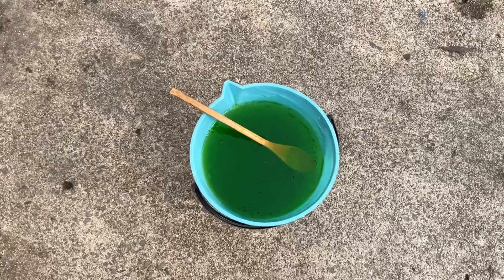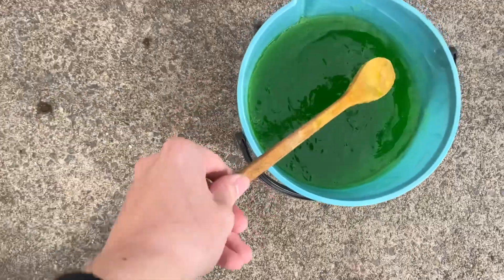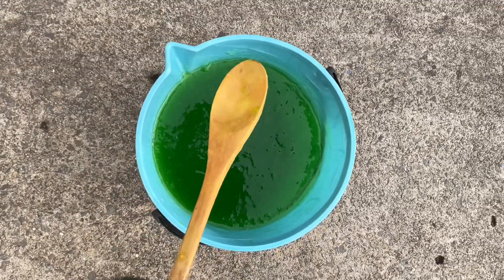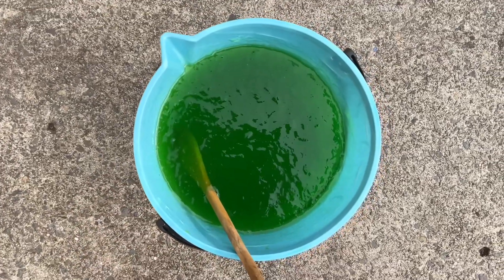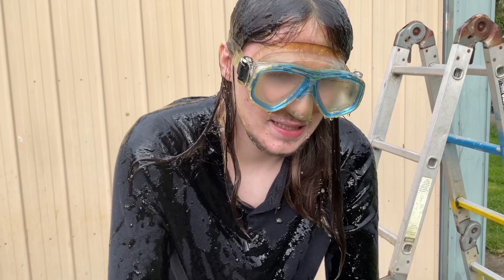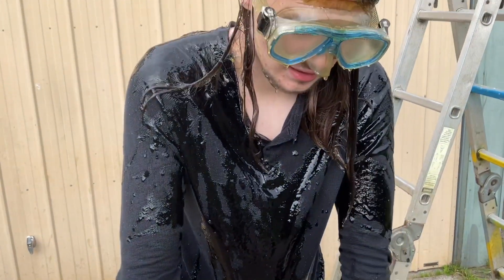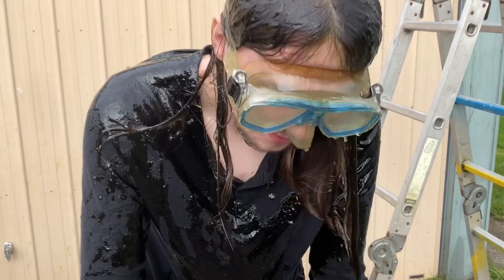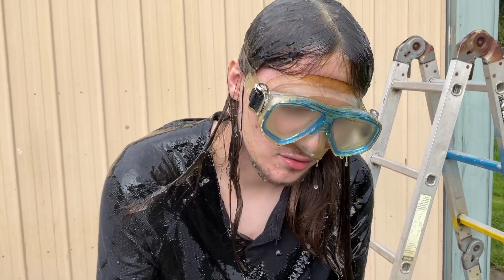JELLY ON ME BELLY = Becoming Jelly Very MESSY!